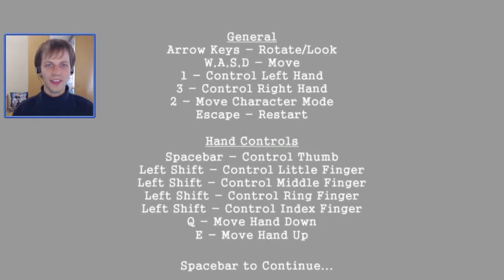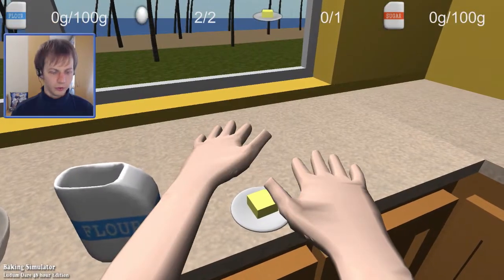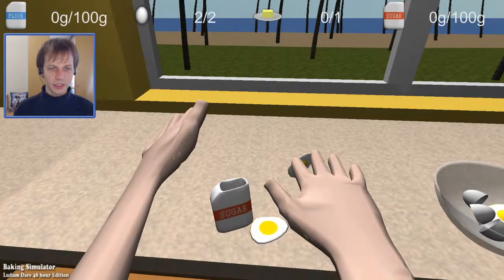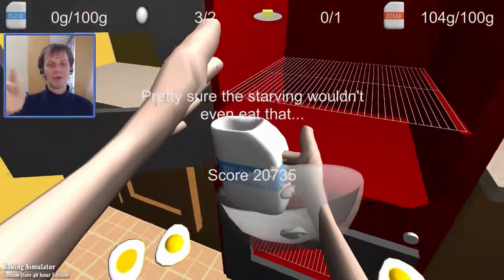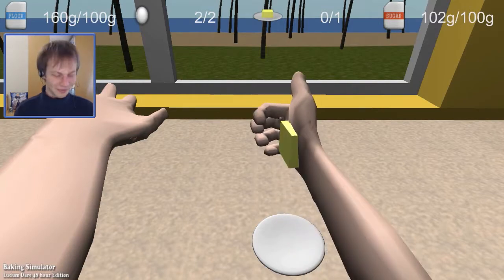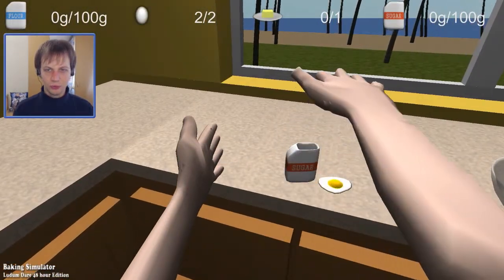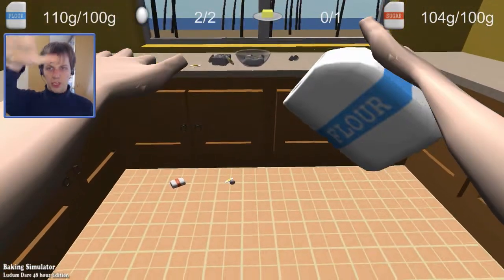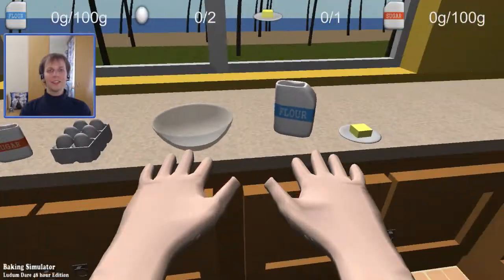A JOB FOR OUR STRONG RIGHT HAND! - Baking Simulator - Gameplay - JaroPlays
How's it going everybuddy, and welcome to my Let's Play of "Baking Simulator"! Baking cake has never been so hard... good thing we can rely on our strong right hand to get the job done.